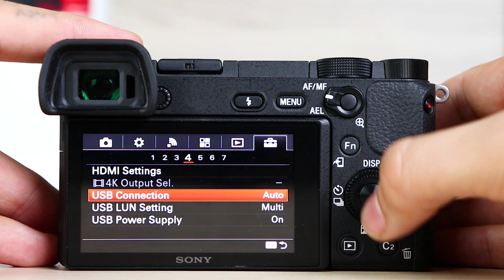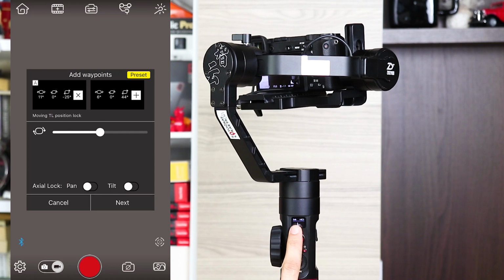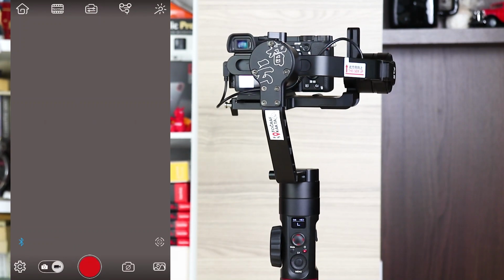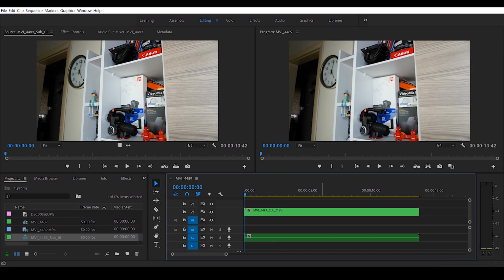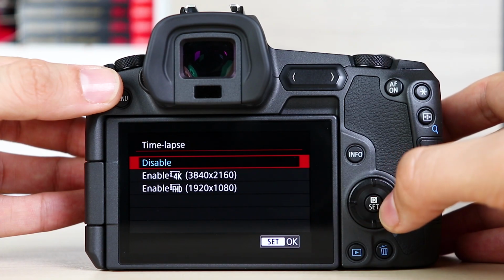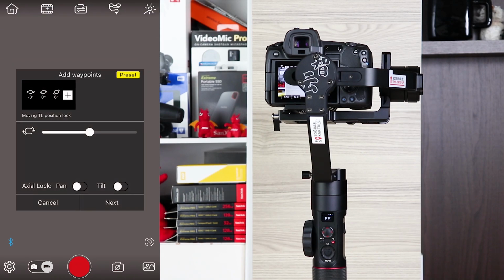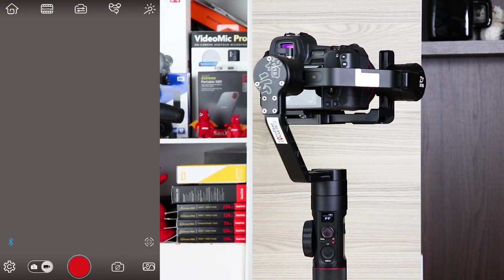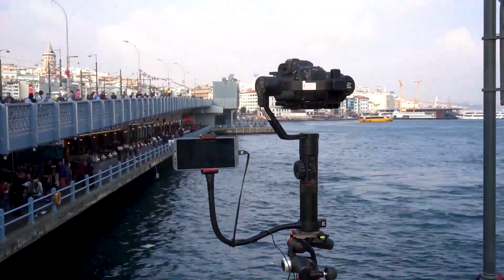Zhiyun Crane 2 Daylapse and Nightlapse - Long Exposure Motion Timalapse - Volkan Yetilmezer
Zhiyun Crane 2 Daylapse and Nightlapse - Long Exposure Motion Timalapse in Daylight and Night - Volkan Yetilmezer (Turkish Sub)

Fotoğrafçılık ve Videografi ile ilgili pek çok şeyi bu kanalda bulabilirsiniz.
You can find many things about Photography and Videography on this channel.

Sıkıcı teknik detaylar içinde boğulmak yerine, konulara eğlence yaklaşan ve basit şekilde anlatan bir kanaldır.
Instead of drowning in tedious technical details, it is a channel that brings entertainment to the topics in a simple and easy way.

- Ürün İncelemeleri
- Video ve Fotoğraf Eğitimleri
- Ürün Kullanım Eğitimleri
- Telefon İle Video Çekim Teknikleri
- Yarışmalar ve Hediyeler

- Product Reviews
- Photo and Video Trainings
- Product Use Training
- Video Shooting Techniques by Phone
- Contests and Gifts

Instagram hashtag